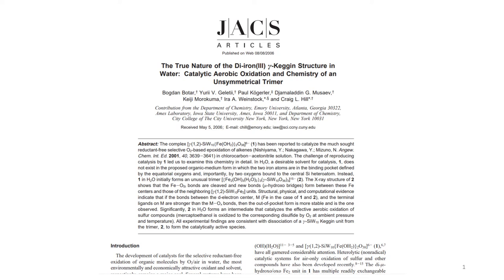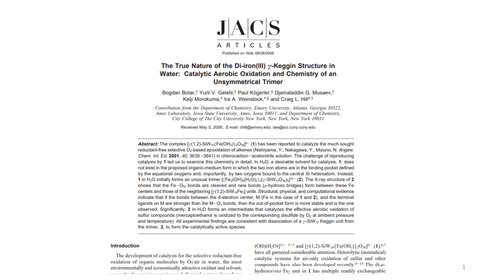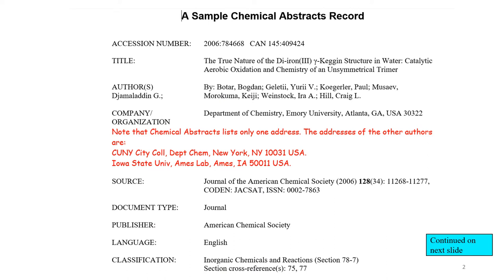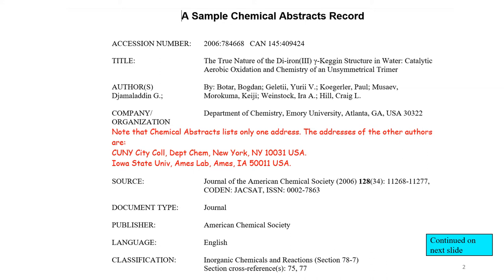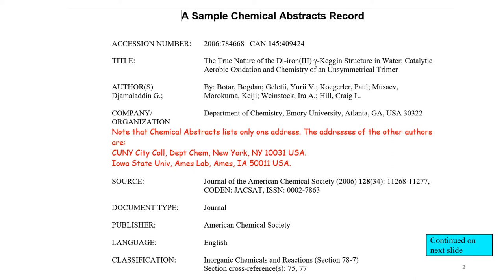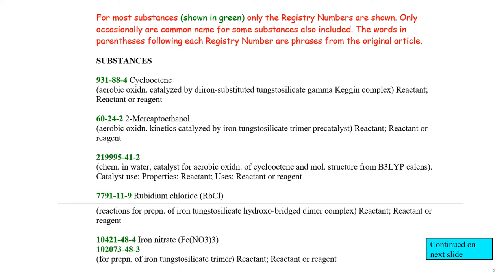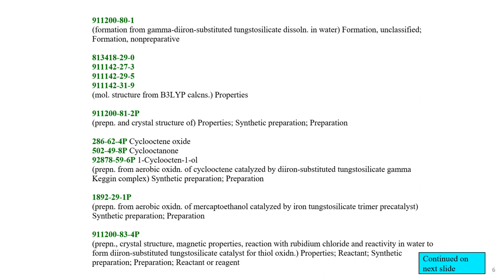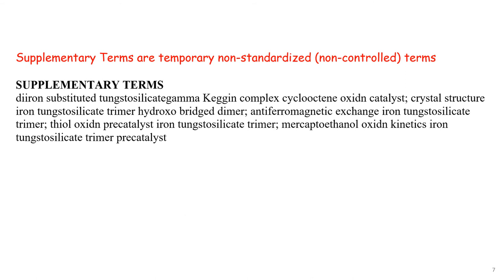Chemical Abstracts Sample Record